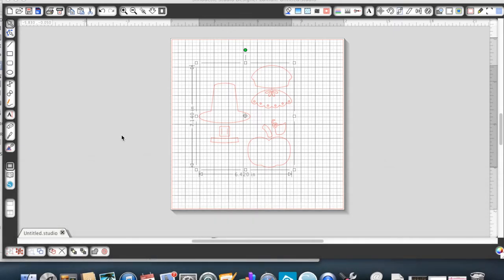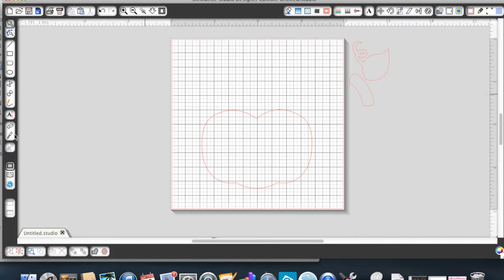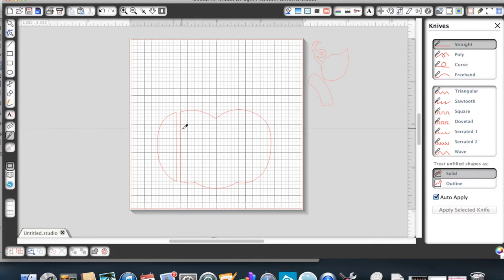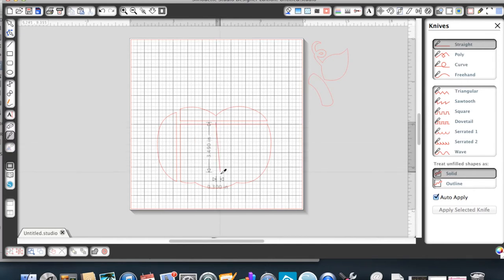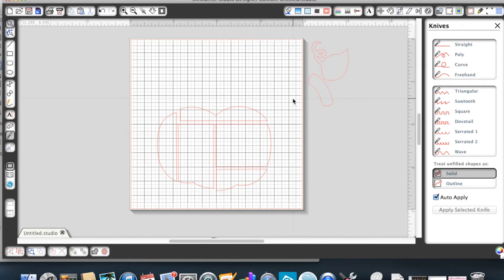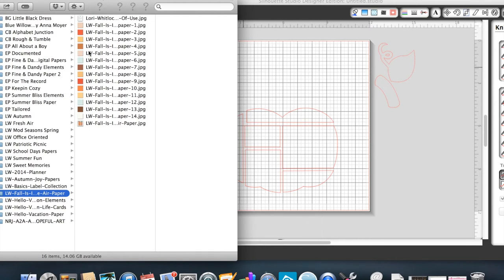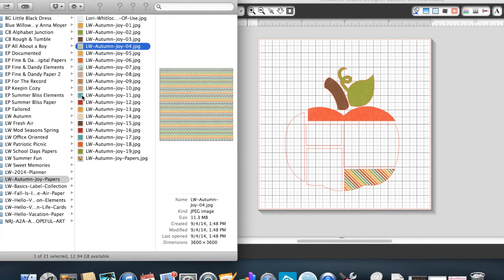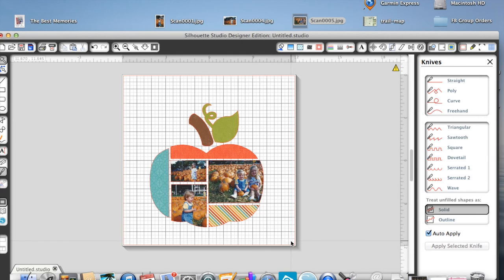Carving A Pumpkin - Silhouette Knife Tutorial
"Carving A Pumpkin": A Silhouette Knife Tool Tutorial using cutting files and digital papers designed by Lori Whitlock.